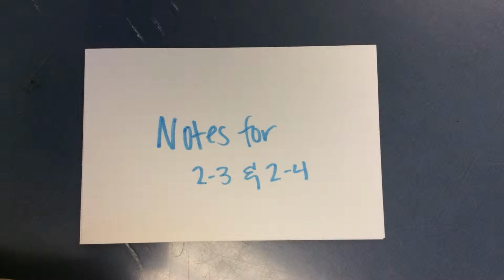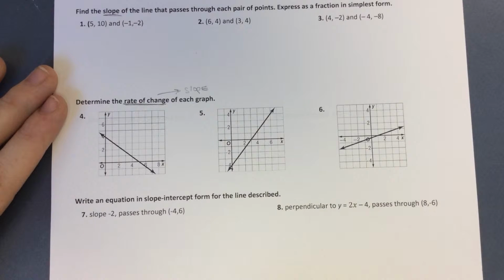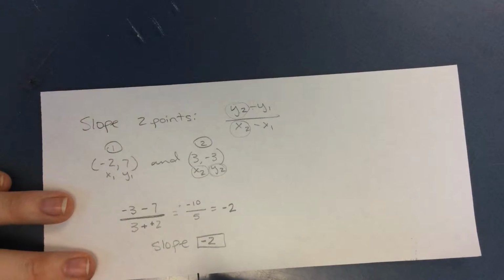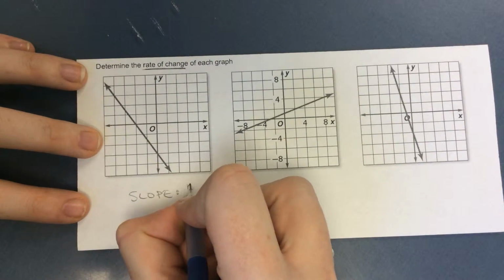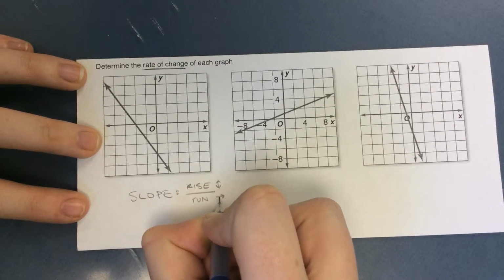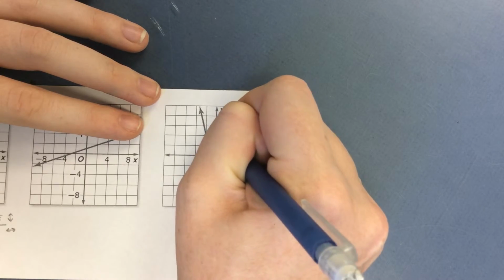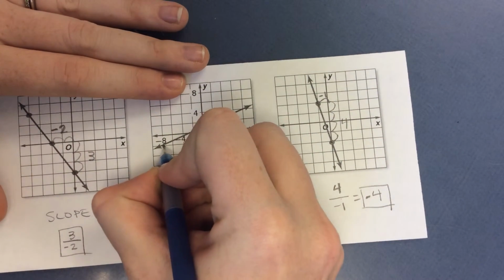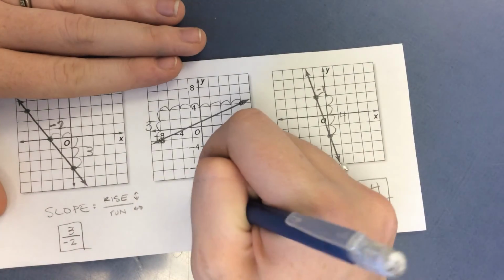Notes for 2-3 Rate of Change & Slope